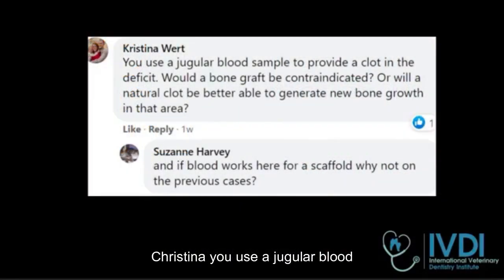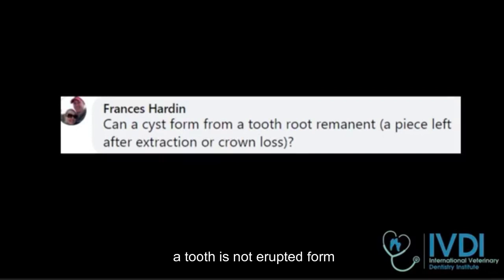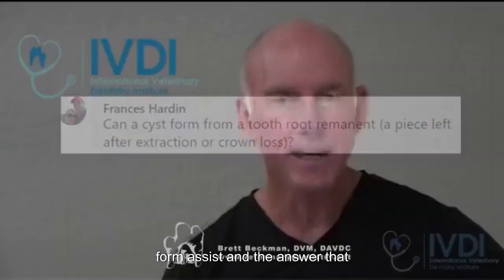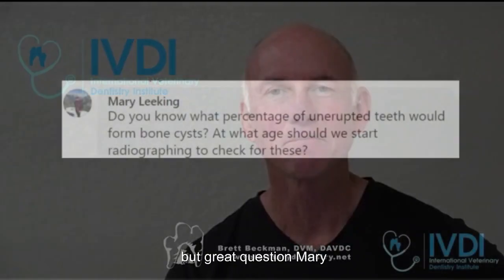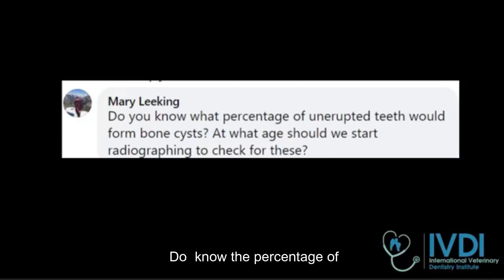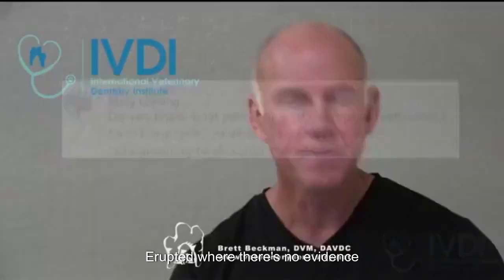Ep 113 - Are you facing difficulties navigating complex cases in Veterinary Dentistry?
Love Veterinary Dentistry?😍